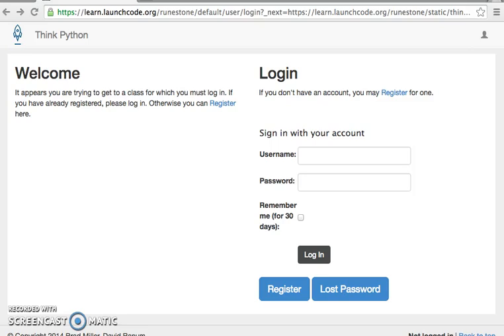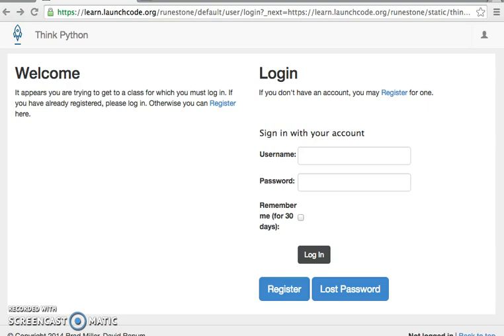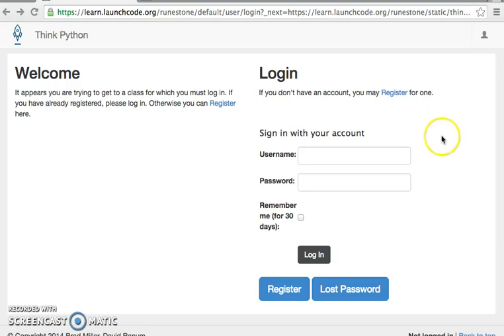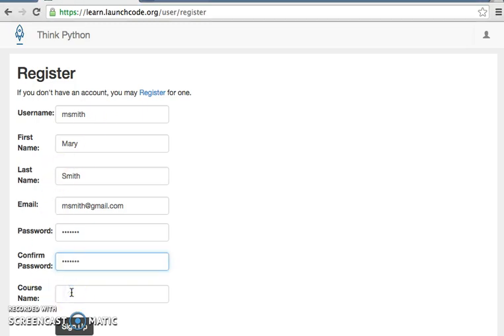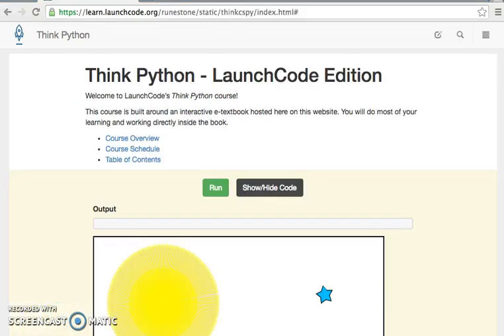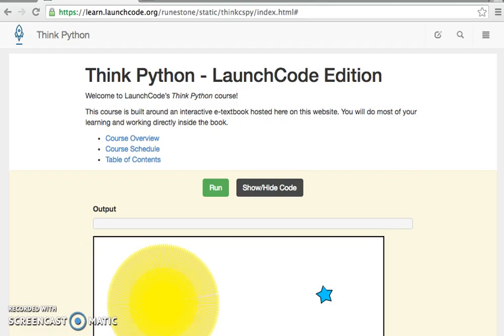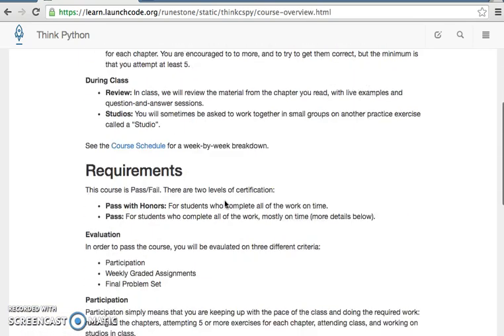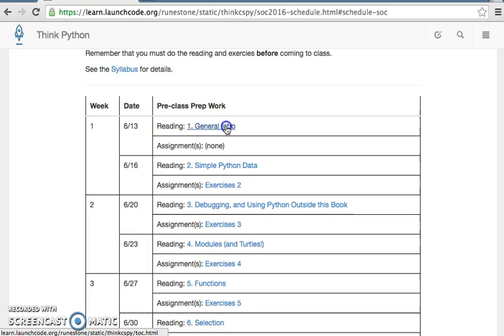Think Python Walkthrough